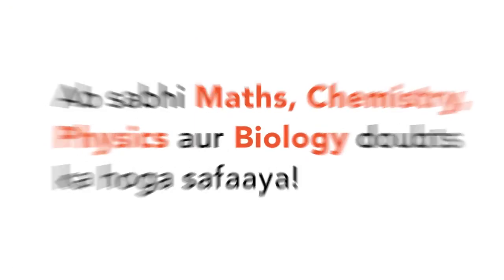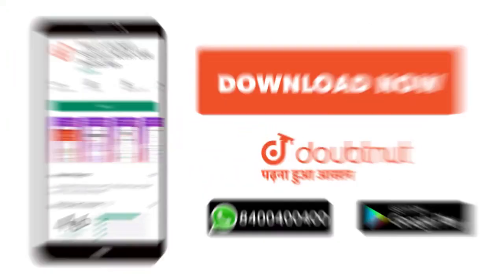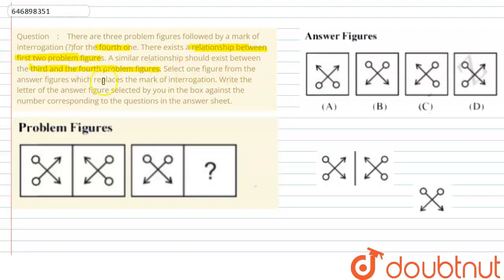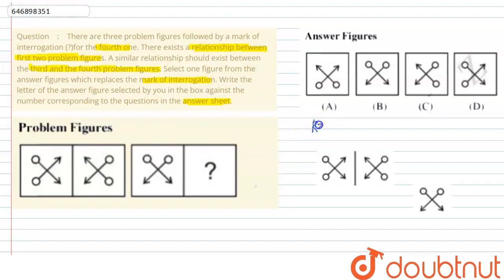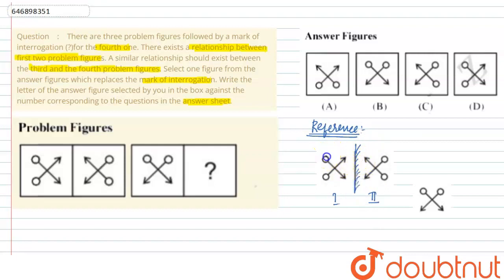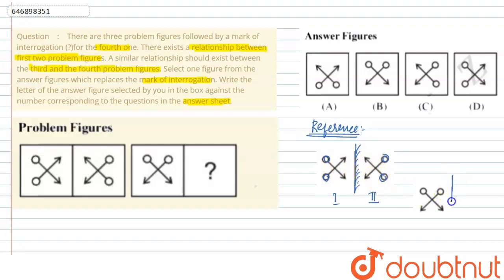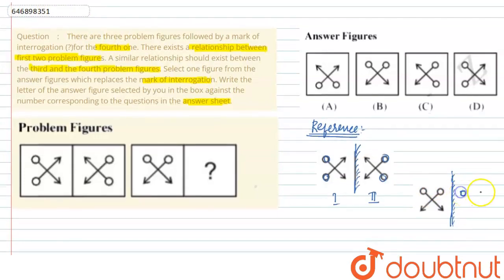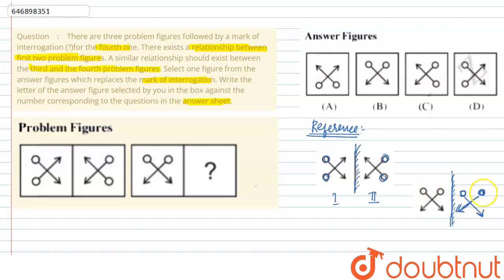There are three problem figures followed by a mark of interrogation (?)for the fourth one. There...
There are three problem figures followed by a mark of interrogation (?)for the fourth one. There exists a relationship between first two problem figures. A similar relationship should exist between the third and the fourth problem figures. Select one figure from the answer figures which replaces the mark of interrogation. Write the letter of the answer figure selected by you in the box against the number corresponding to the questions in the answer sheet.
Class: 6
Subject: REASONING
Chapter: Question Paper 2012
Board:JNV

👉 Have Any Query? Ask Us.

Our Telegram Pages:
class 6
6 class ka math syllabus